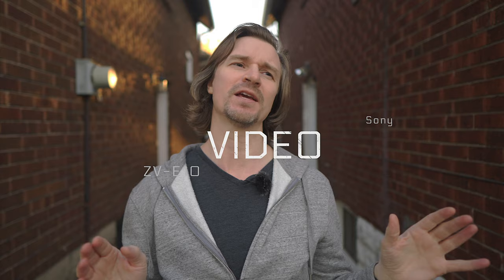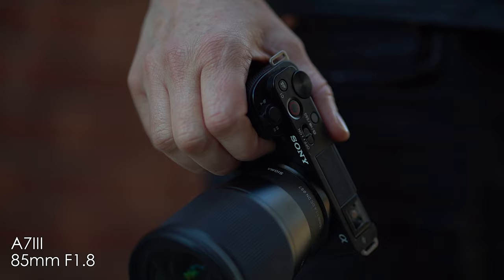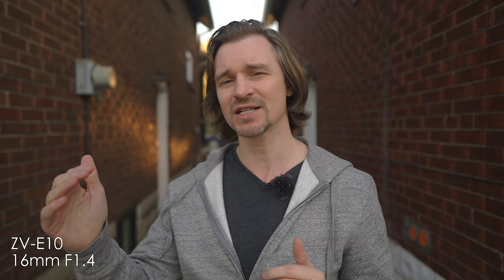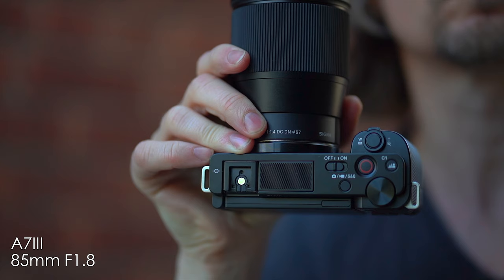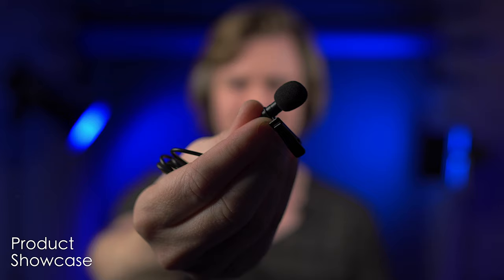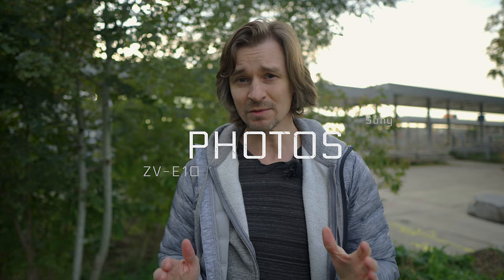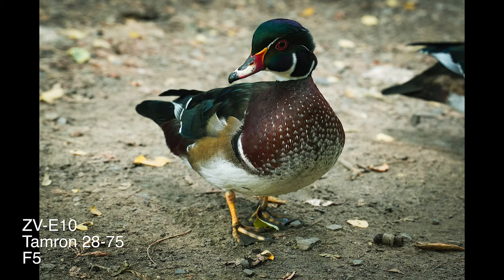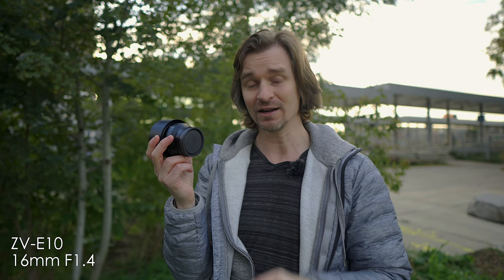Sony ZV-E10 - The Best Value Camera of 2023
I think the Sony ZV-E10 is the best camera for any beginner due to the features offered at the Price. It is a remarkably capable photo and video camera.

Best Lenses
Sigma 16mm F1.4 Amazon B&H
Sigma 30mm F1.4 Amazon B&H
Sigma 56mm F1.4 Amazon B&H

Did you read until the end?? Tidbit about me - I was 5'10 - but now I'm 5'9.